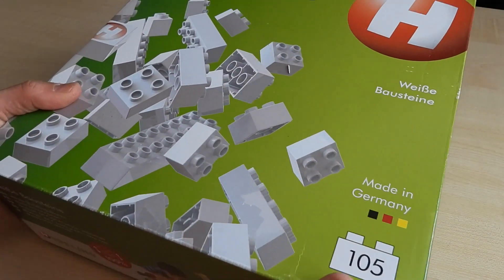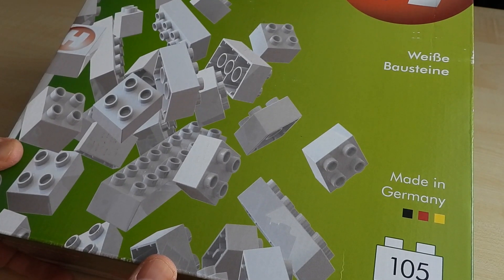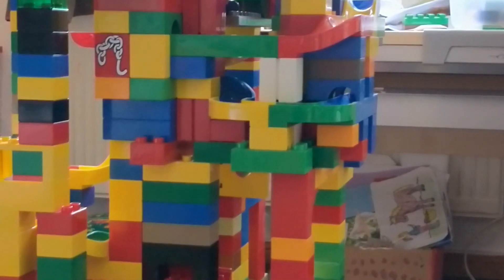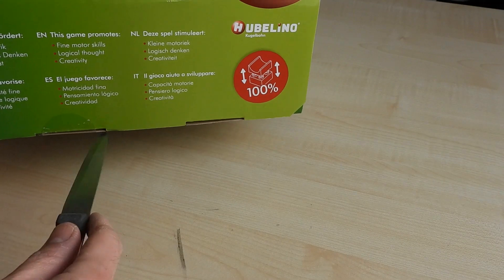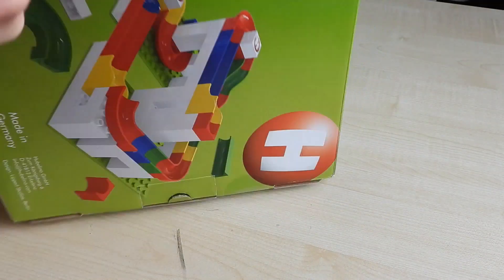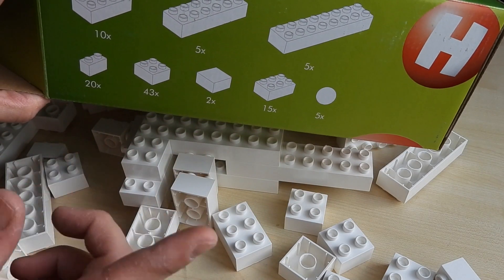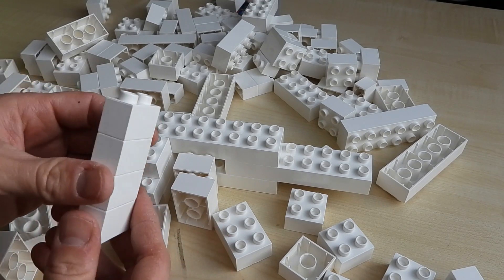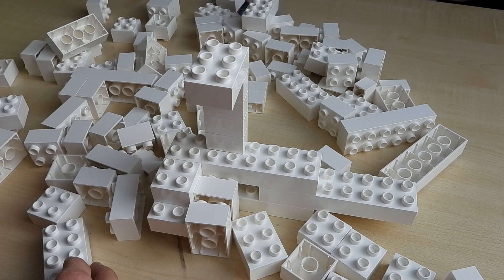Hubelino White Bricks Unboxing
A brief look at the 105 bricks set by Hubelino. Unboxing and review of this staple of maxi building bricks. Will it live up to the high standards of marble run enthusiats?